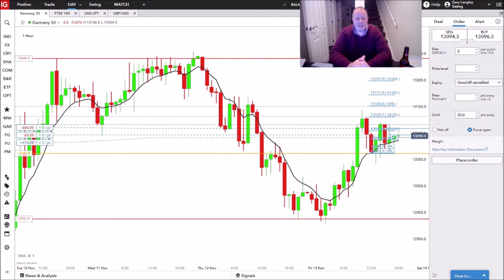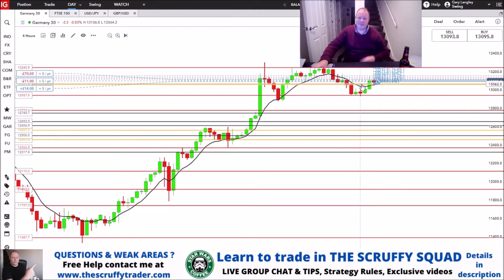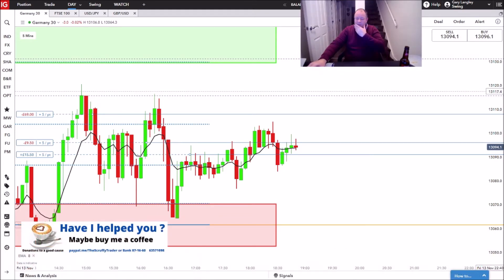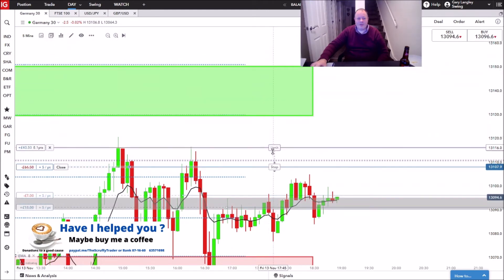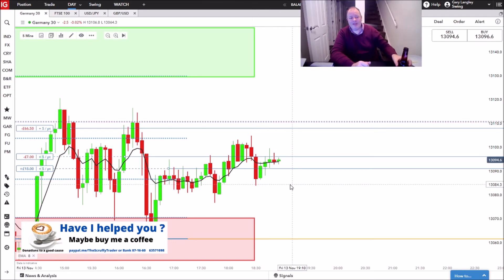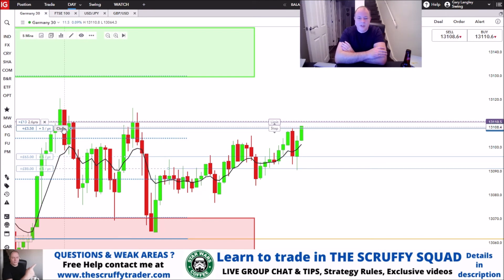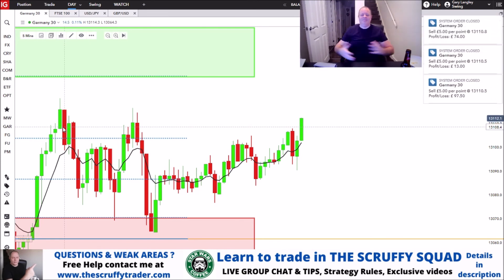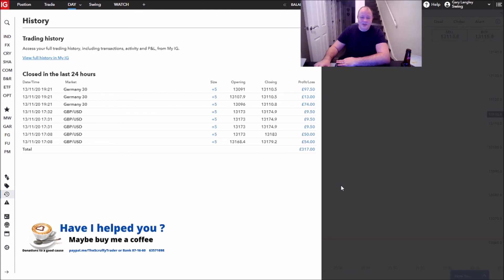INDICES DAX TRADE == BREAK DOWN OF A CHART